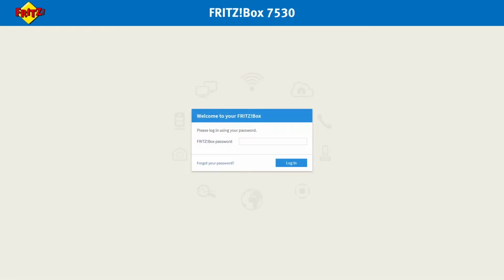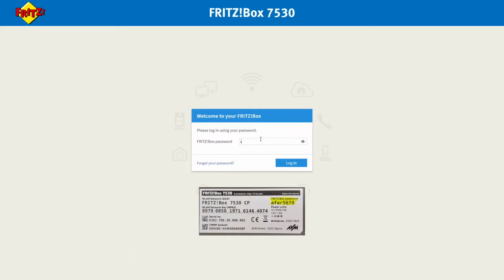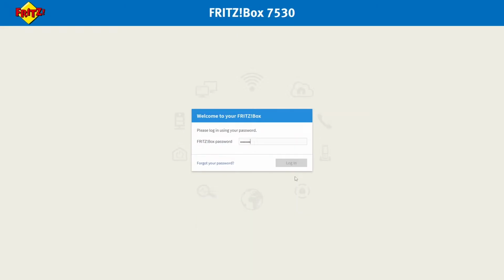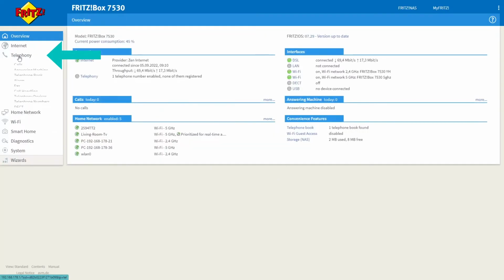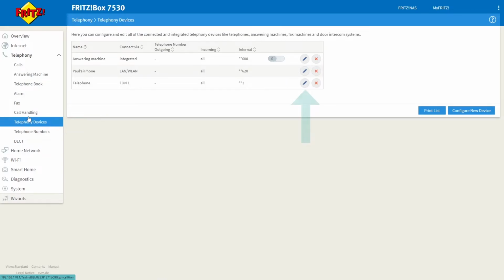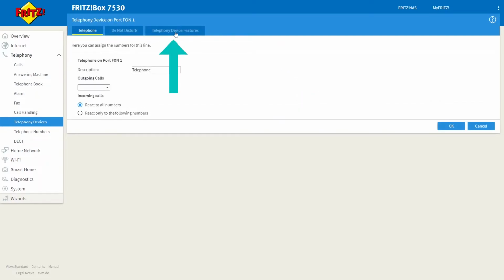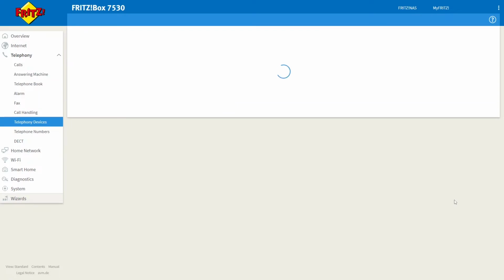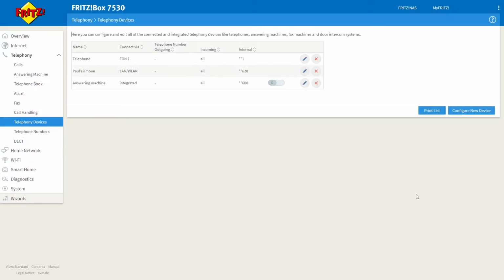How to Setup Call Waiting for Your Digital Voice Service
In this video Paul will be walking through the steps to setup the call waiting feature your Digital Voice service.

As with all of these checks its a good idea to have a pad and paper to hand to make notes of any steps you complete should you need to refer back to them later.

If you want to know more about Zen's Digital Voice service,